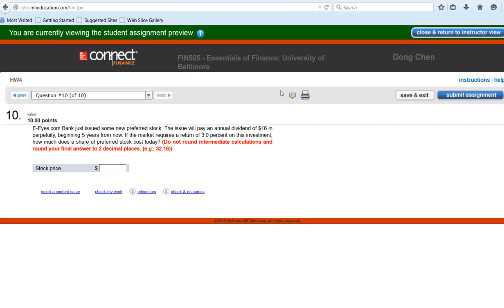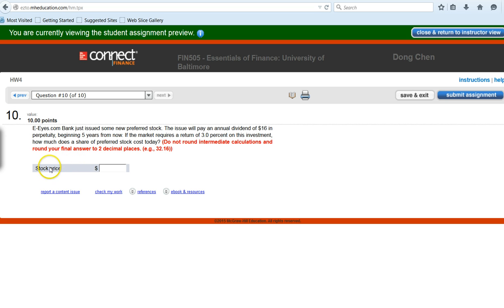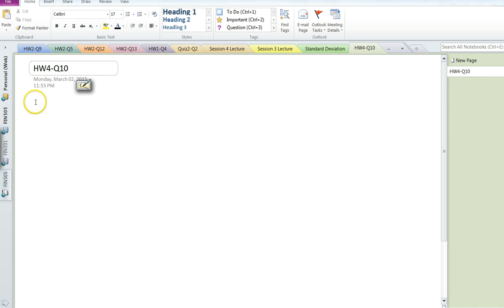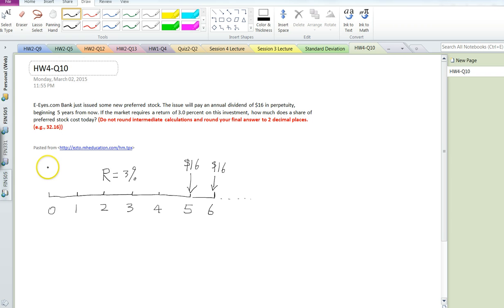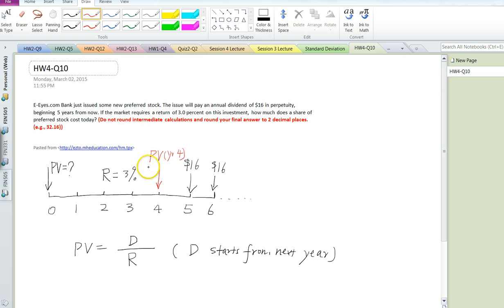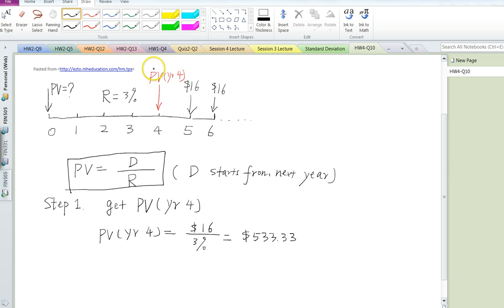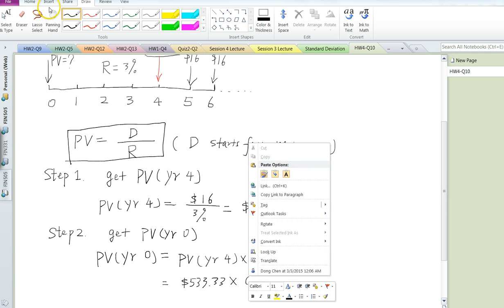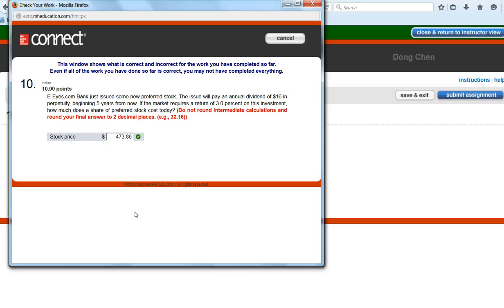FIN505 HW4 Q10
Solving for the present value of a deferred perpetuity.